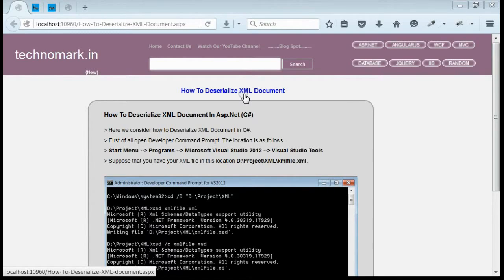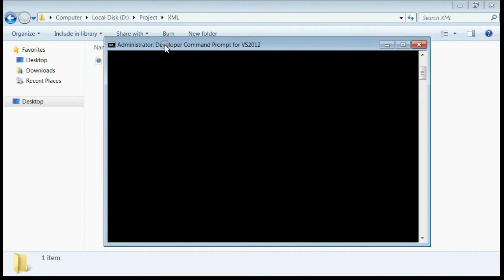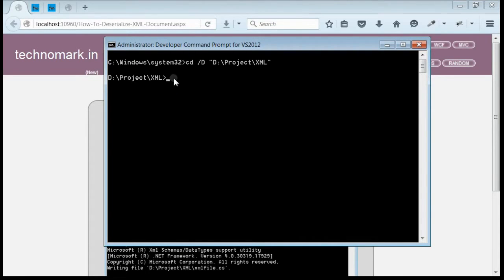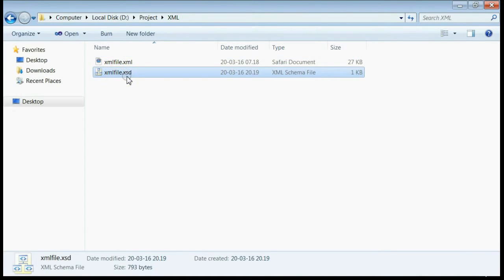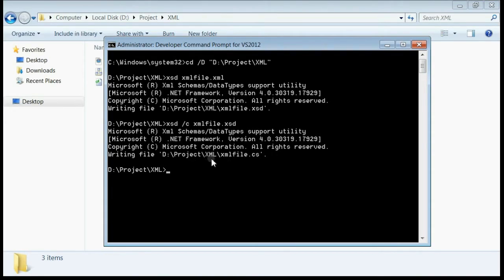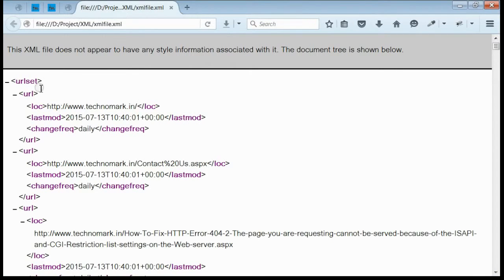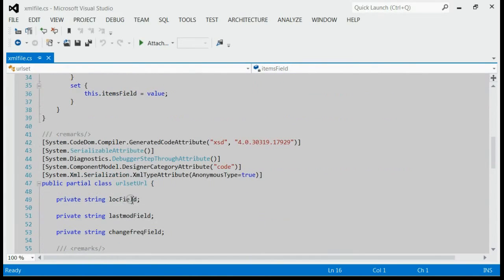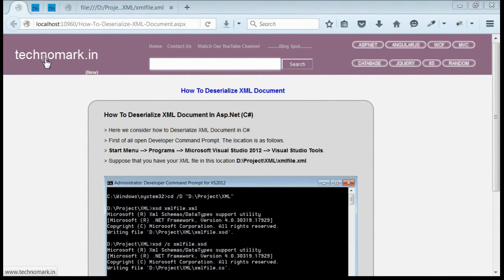Deserialize XML Document In Asp.Net - C#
for more information.

How To Deserialize XML Document In Asp.Net - C#

Complete steps is described in this video regarding How To Deserialize XML Document In Asp.Net - C#